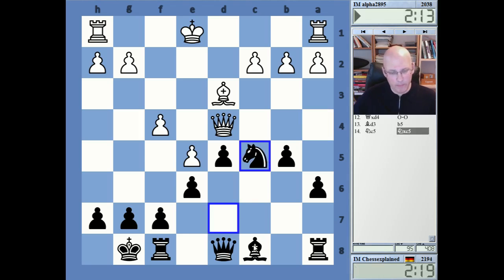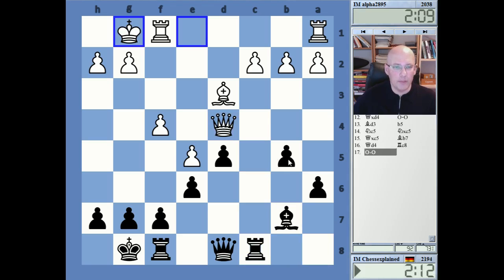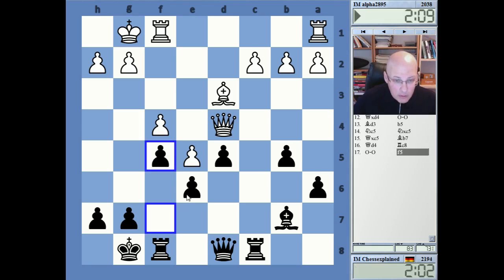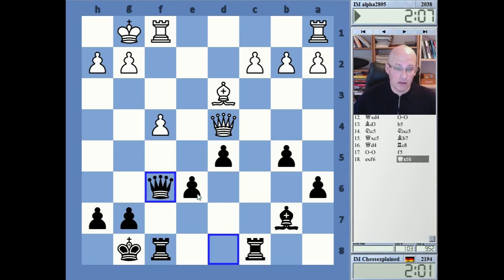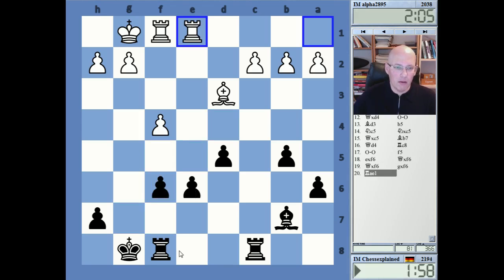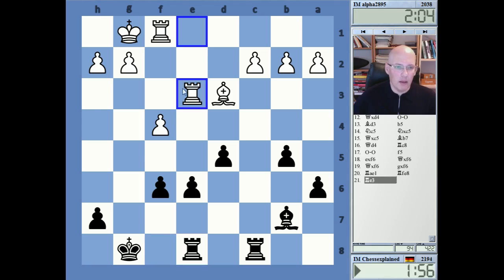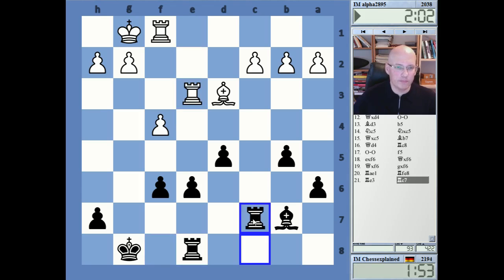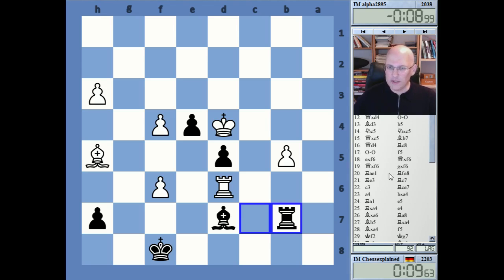Yet another layout try - Feedback welcome!